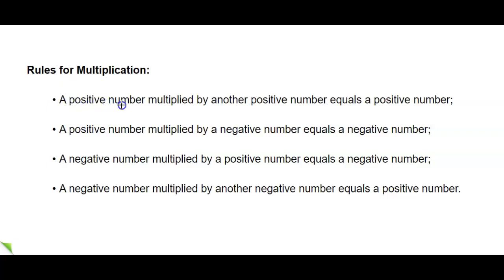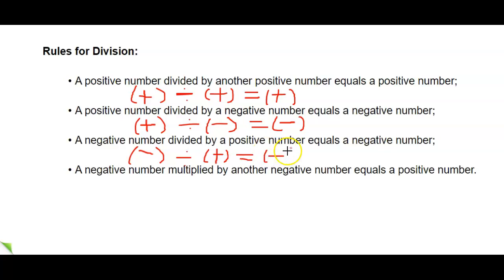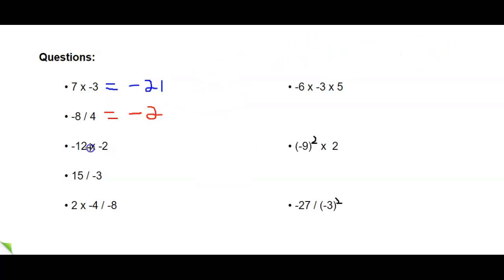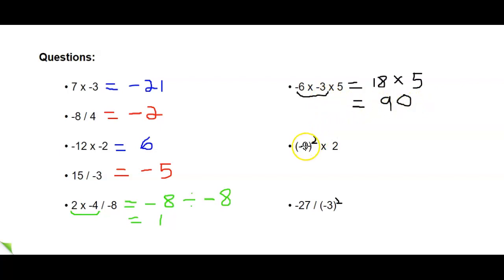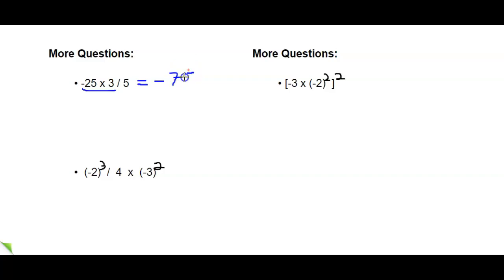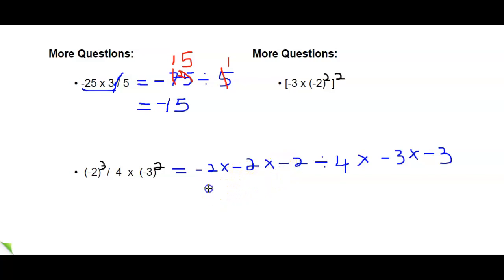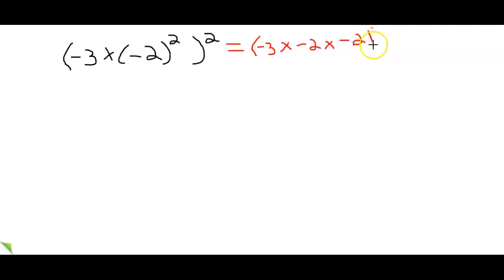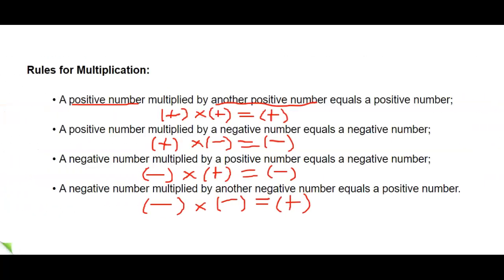Mathematics- Multiplying and Dividing Integers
This video focuses on multiplication and Division of Integers.